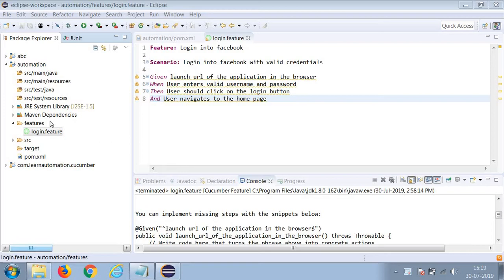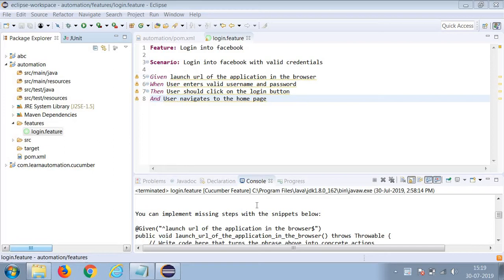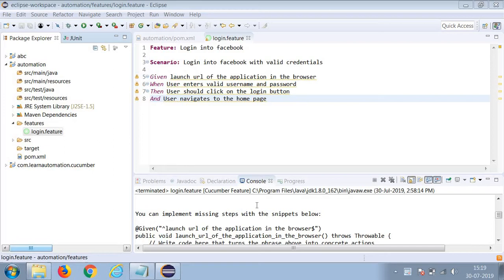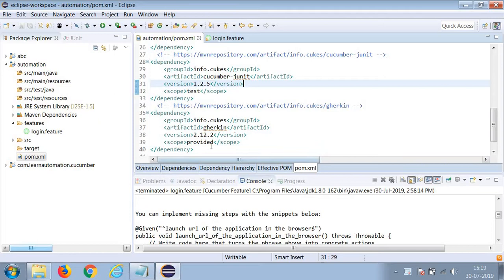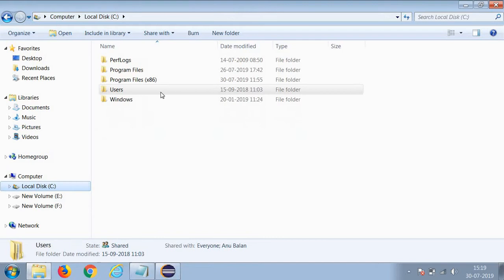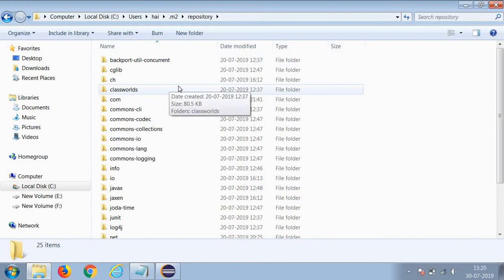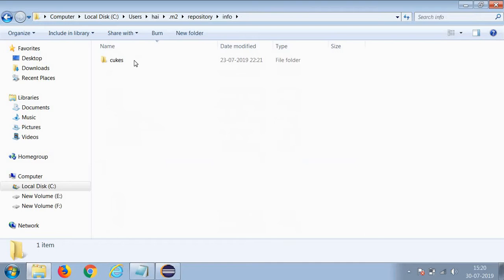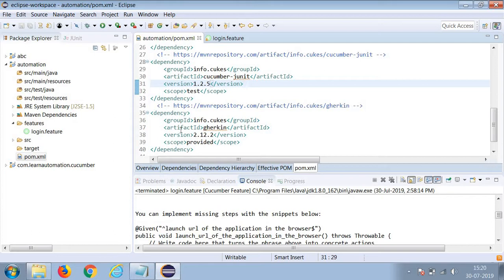java.lang.NoclassDefFoundError- JAVA Cucumber part-4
java.lang.NoClassDefFoundError: gherkin/util/FixJava